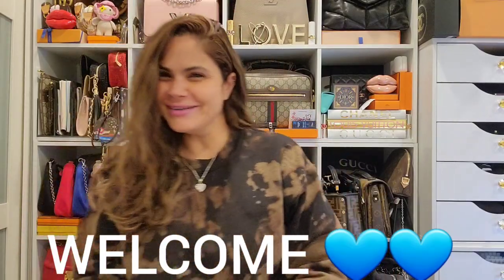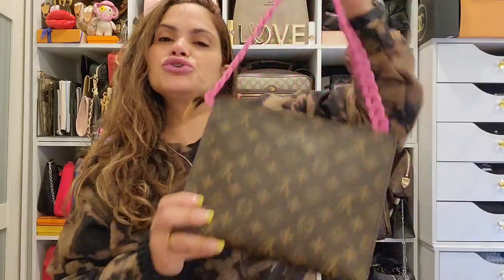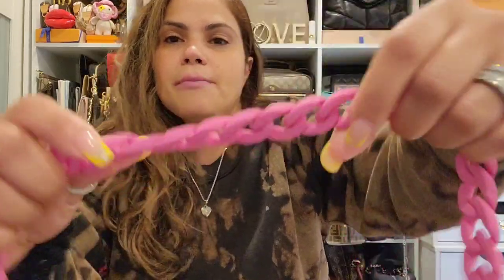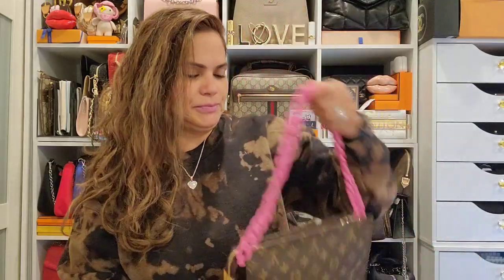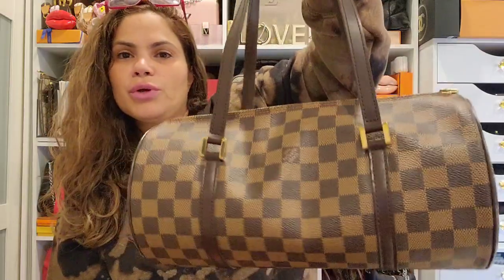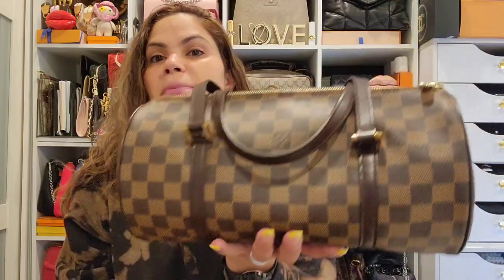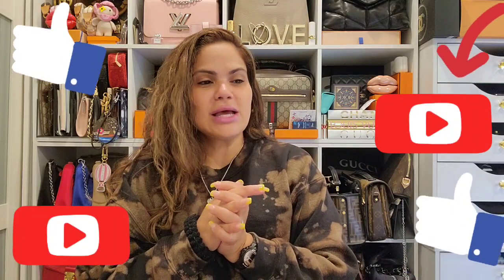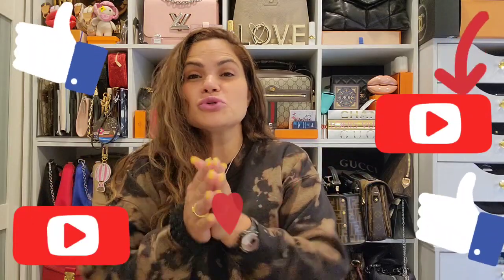Louis Vuitton Papillion 30 Reveal ❤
HI Guys.
The Papillion (butterfly)
Launched in 1966, it was an icon of the 60's. The Papillion was a very popular bag for app. 50 yrs.

Soon I'll unbox what I purchased in Maui Hawaii.

Thank you guys so much for watching, Stay Safe & God Bless 🙏